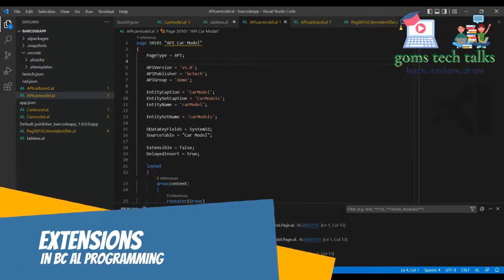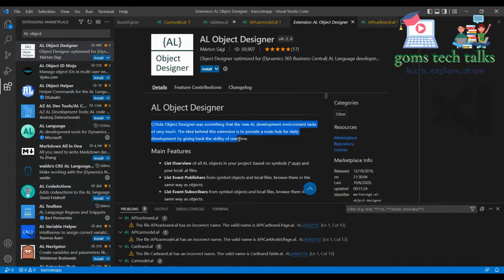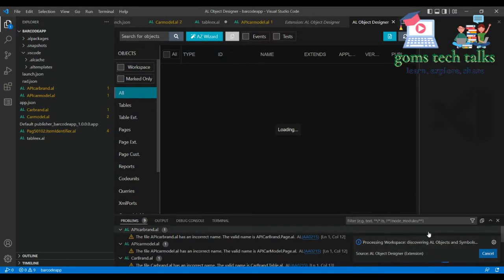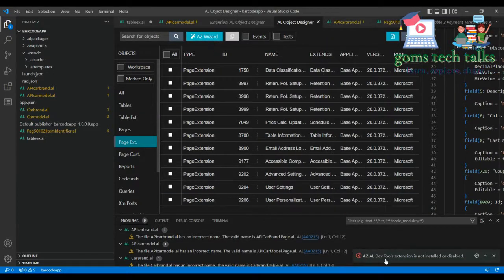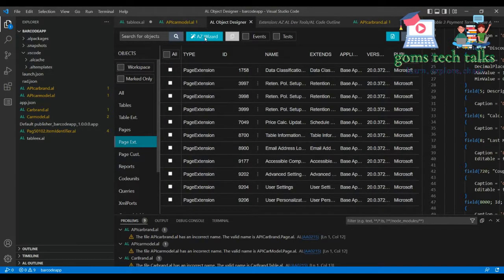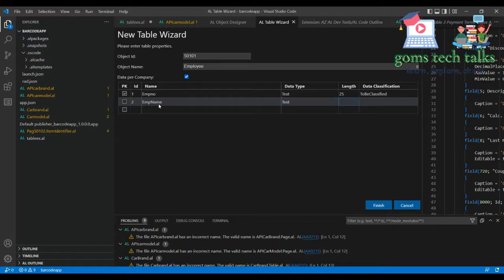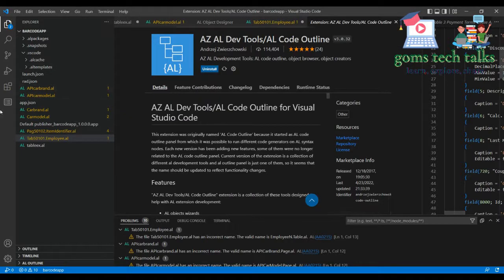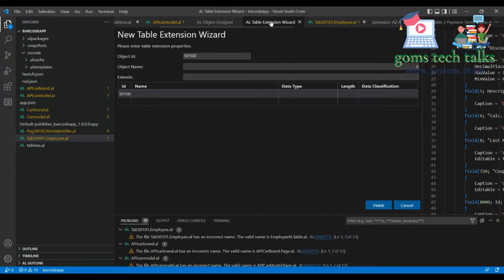BC AL extensions | Important to ease your coding | Microsoft Dynamics 365 Business Central| Tutorial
AL Programming for absolute beginners | Microsoft Dynamics 365 Business Central | AL Page | Tutorial

Beginners can learn from the scratch